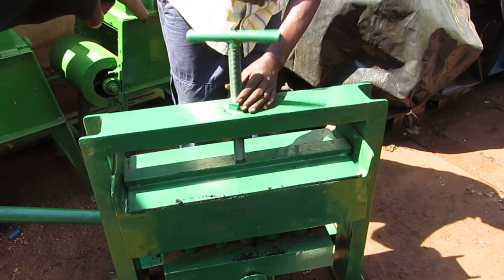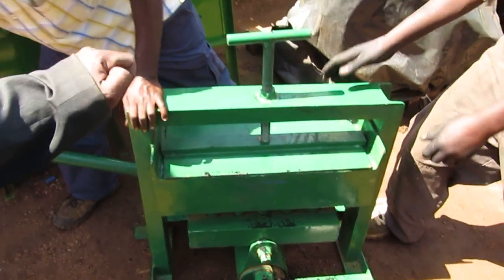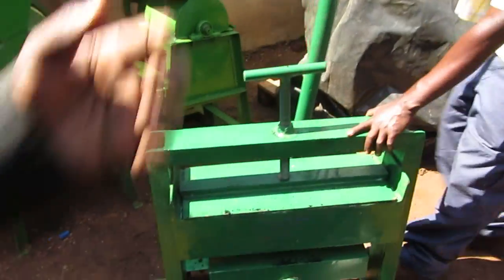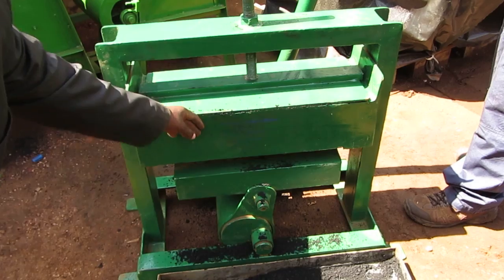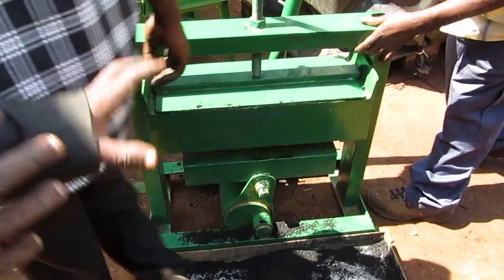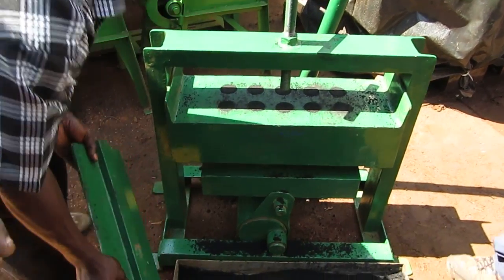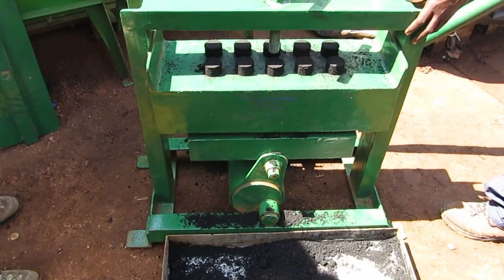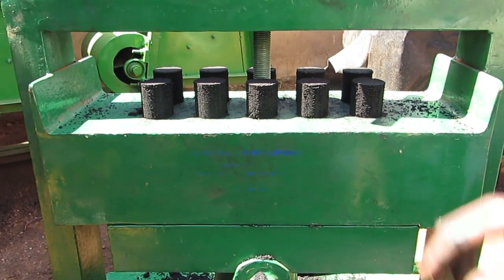Manual charcoal briquette maker - 10 at a time with a lever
by Central Engineering in Kampala, Uganda